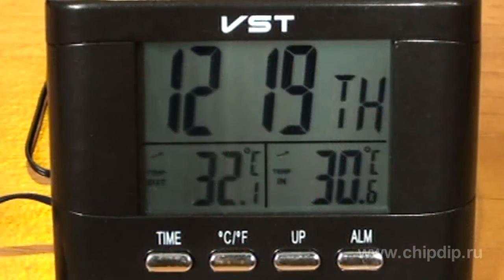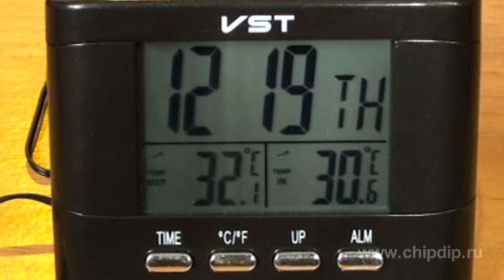Autothermometers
The video describes the main advantages Autothermometers